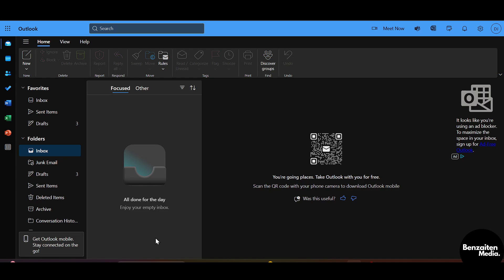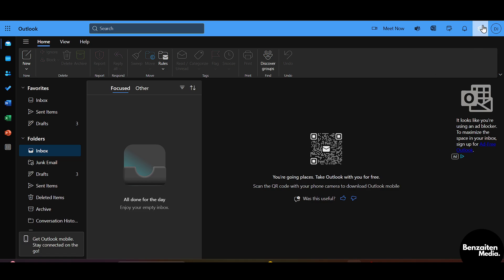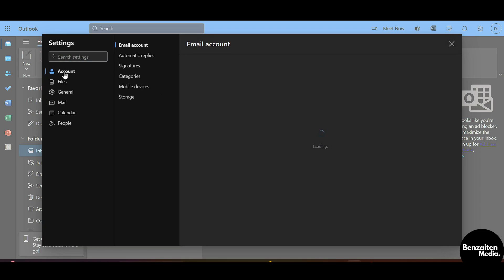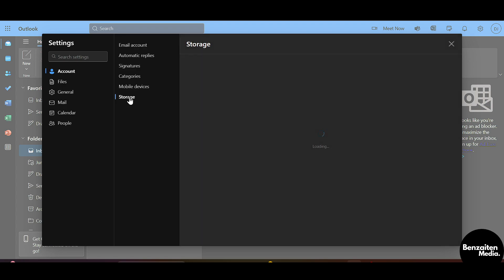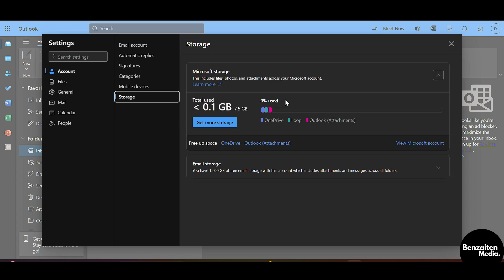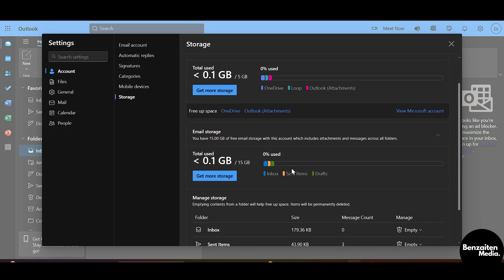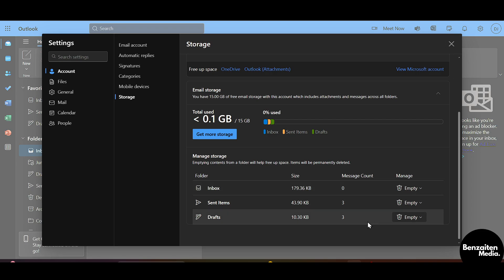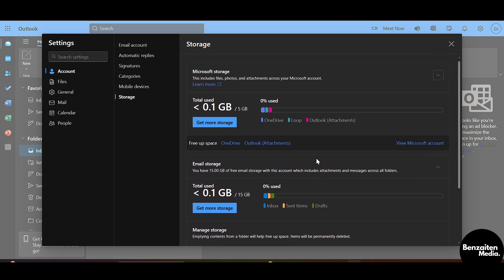Outlook Storage Full? Here’s Why and How To Fix It Right Now: 2025 Full Guide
⚠️📧 Is your Outlook storage full , preventing you from sending or receiving emails? This step-by-step guide will walk you through understanding the causes and resolving the issue in 2025. Whether it's due to mailbox size limits, excessive attachments, or syncing problems, this tutorial ensures a seamless way to free up space and restore functionality to your Outlook account.

🔍 What You’ll Learn in This Guide:
✅ Why your Outlook storage is full and how to identify the root cause
✅ Steps to clean up your inbox by deleting unnecessary emails and attachments
✅ How to archive old emails and manage large folders effectively
✅ Tips for increasing storage limits or upgrading your account (if applicable)
✅ Troubleshooting common issues like errors after clearing storage

This guide is perfect for professionals, students, and anyone experiencing storage-related issues in Outlook. With clear instructions and actionable tips, you'll learn how to reclaim space, avoid future storage problems, and keep your email workflow uninterrupted.